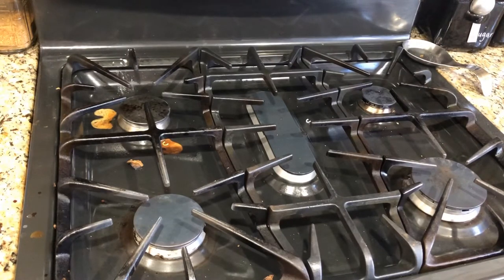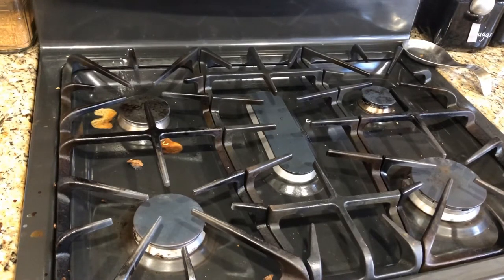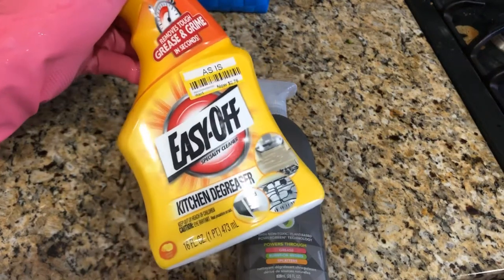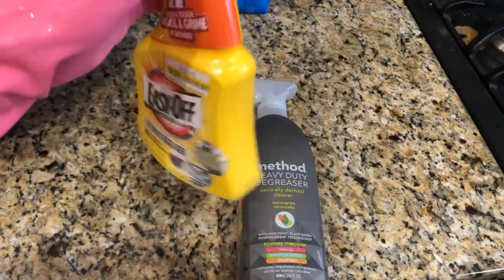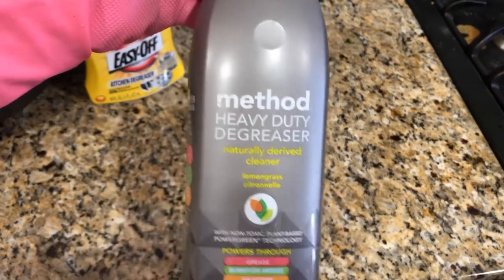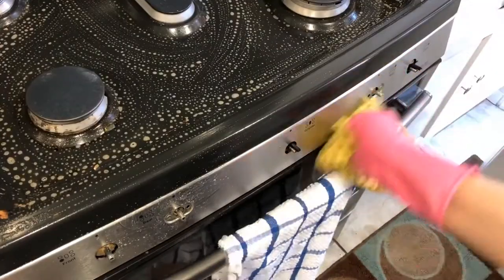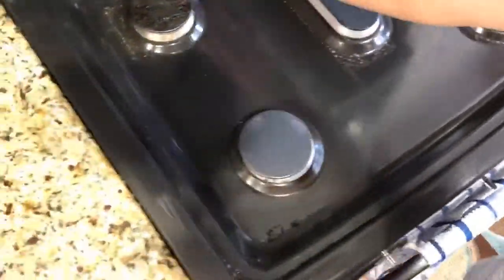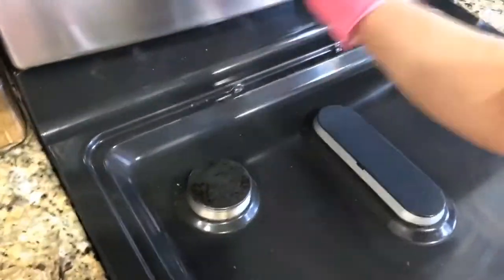How To Remove Grease || The Best Products for Cleaning Stoves 🧼